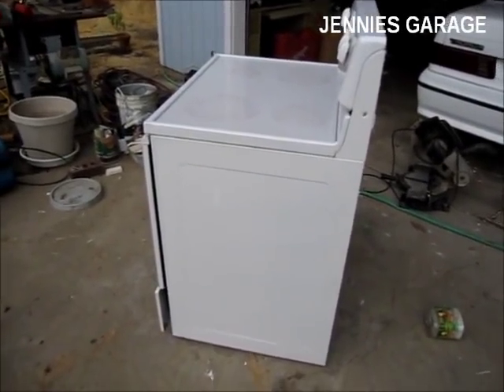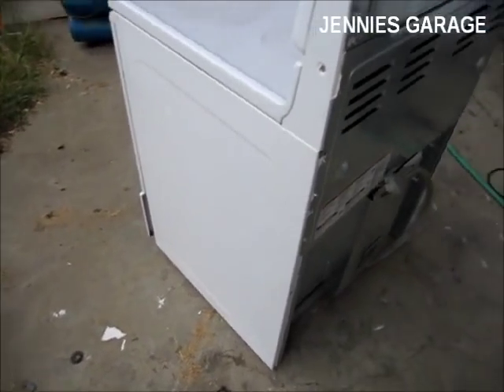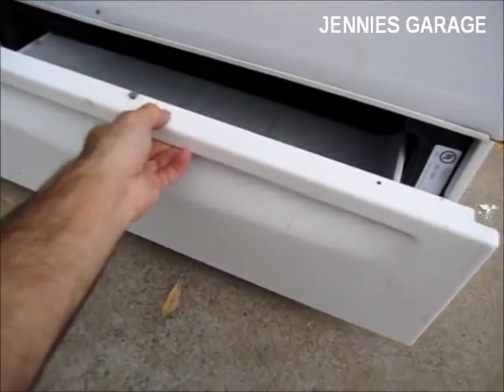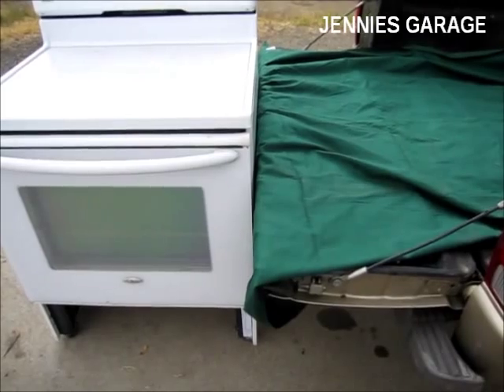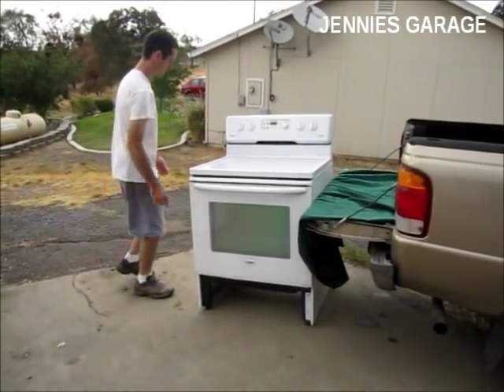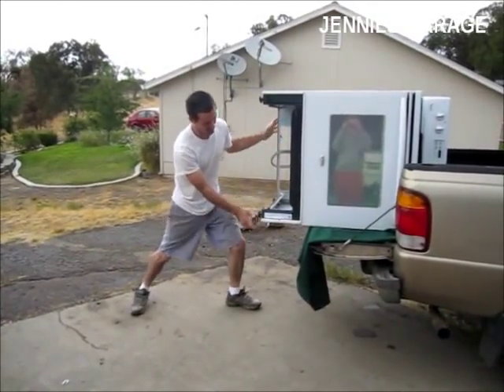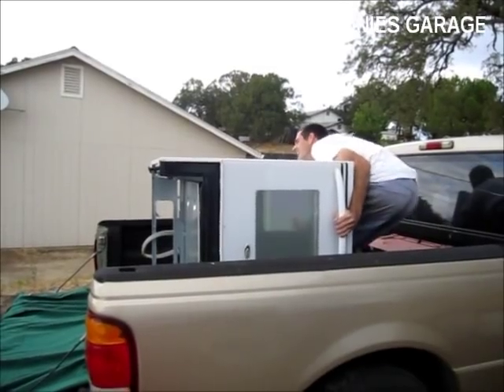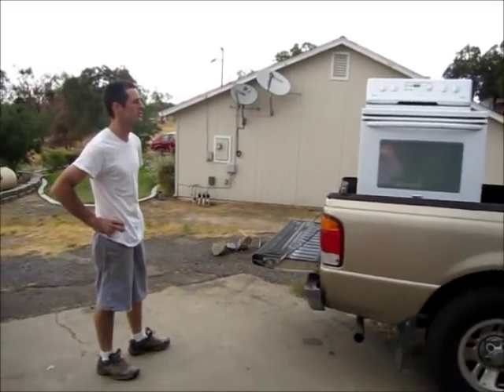How To Load A Stove Into A Truck By Yourself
Video tutorial of me loading an Amana electric range into a Ford Ranger pickup all alone with no hand truck or ramps.